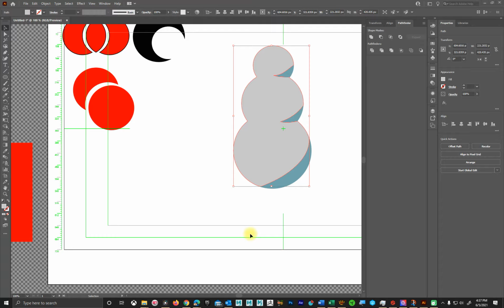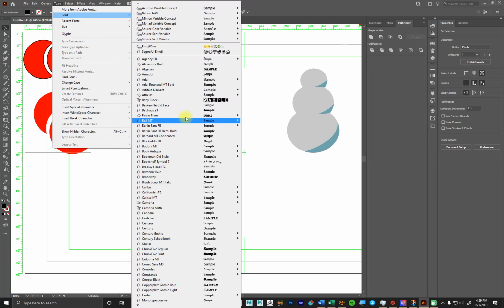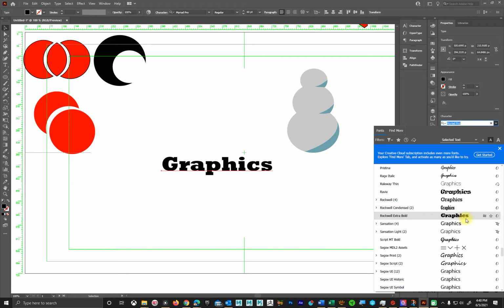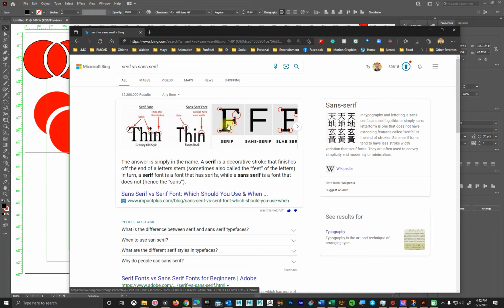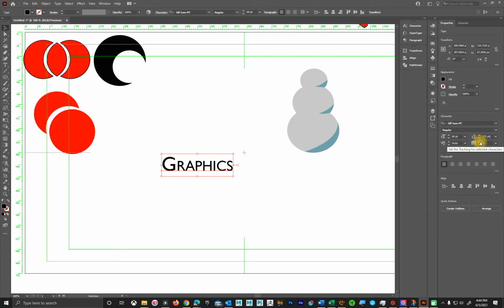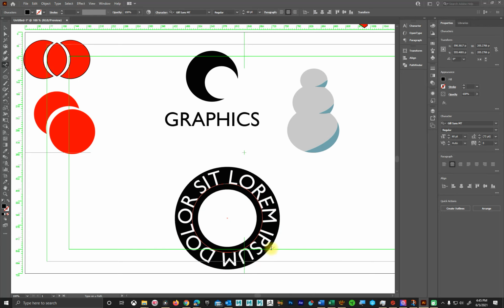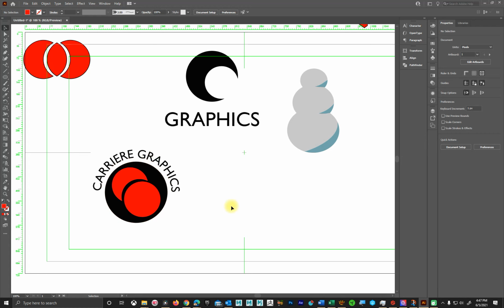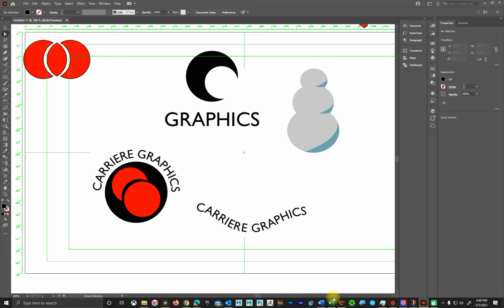Illustrator Text 2021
A quick overview of the Text tools in Illustrator